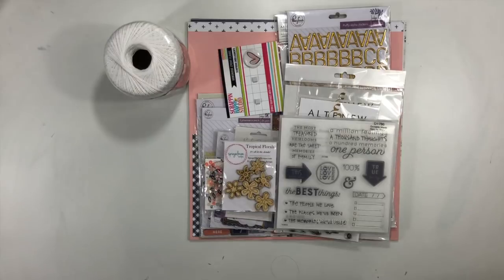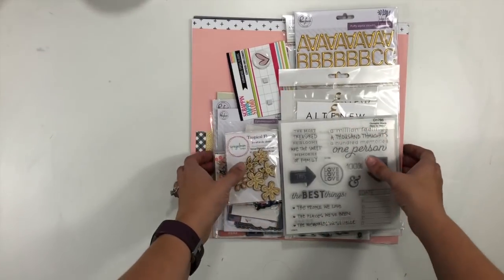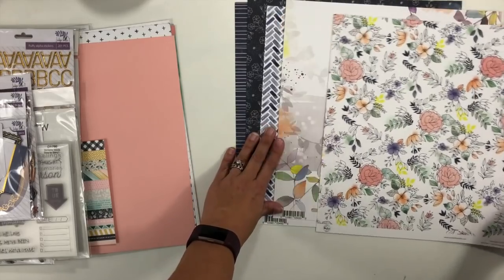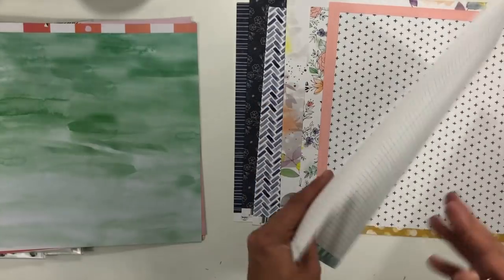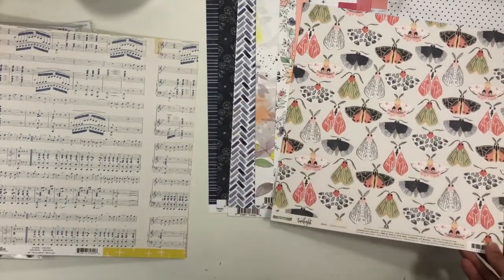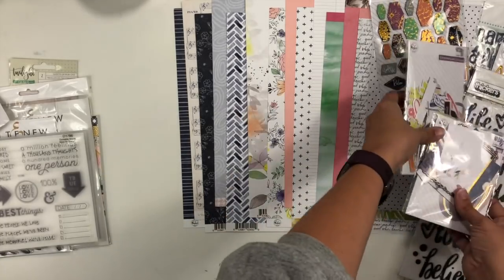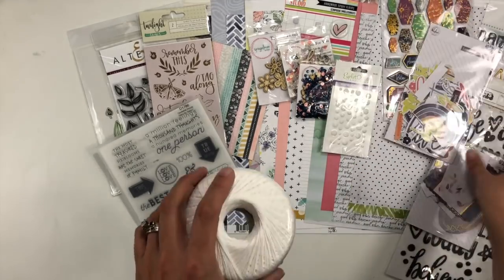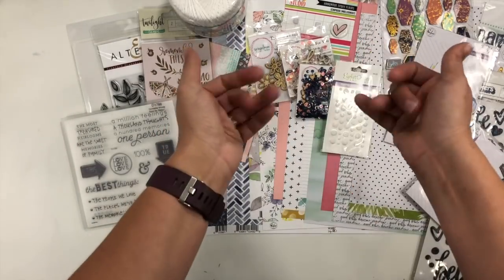January How to Kill a Kit with Style: Kit Share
New Year...New You Tubers Killing Kits! Whats not to love! Be sure you check out all the fab scrapbookers down below for tips, tricks, and unique ways to get your scrappy piles under control (I cant be the only one with scrappy piles right??)

For the month of January we have the following Scrappy You Tubers playing along-